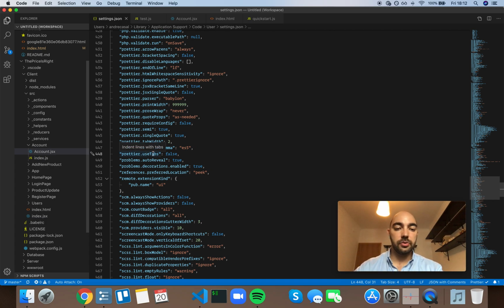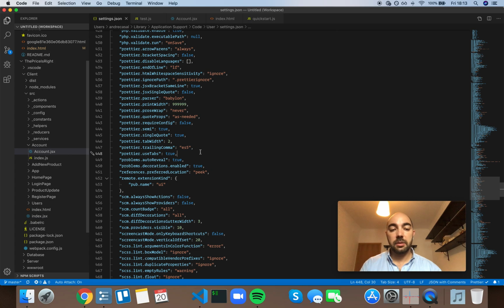VS Code Prettier Setting: prettier.useTabs